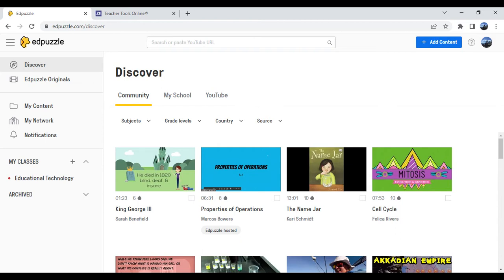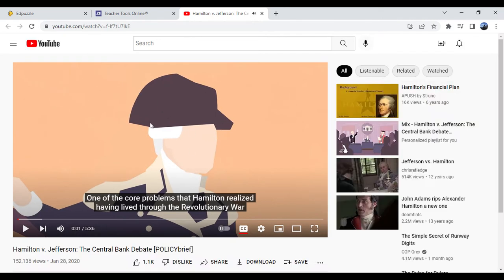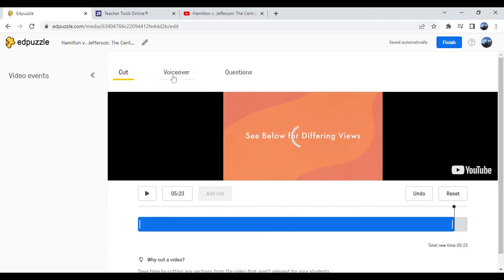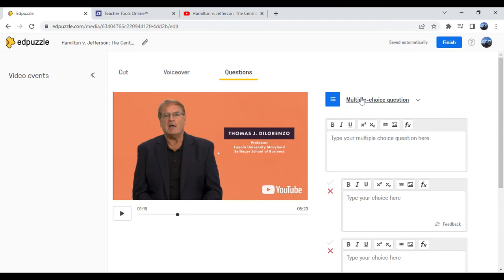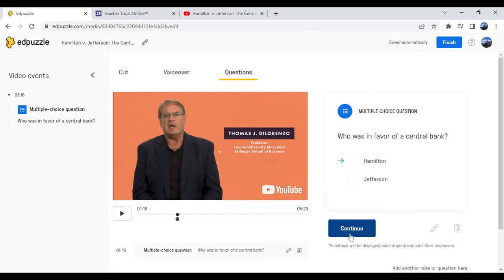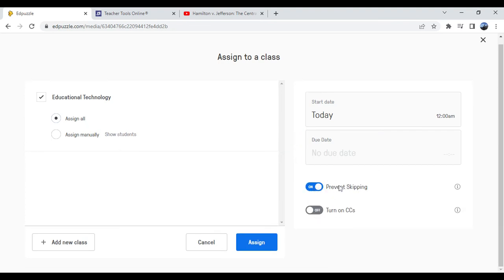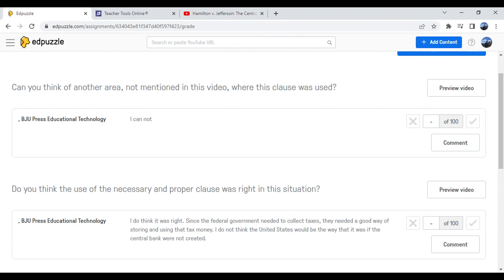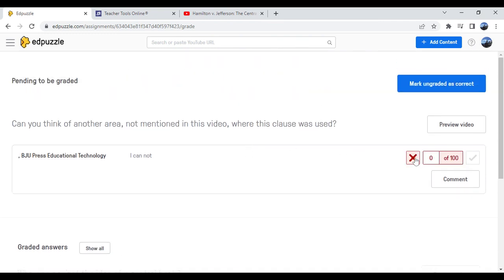Tech Tool Tip: Edpuzzle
This video is intended as an informational guide. Edpuzzle was selected to be featured by the Educational Technology Team for its value to the classroom teacher.

00:00 Creating an assignment in EdPuzzle
05:49 Assigning a video to a class
06:52 Grading assignments